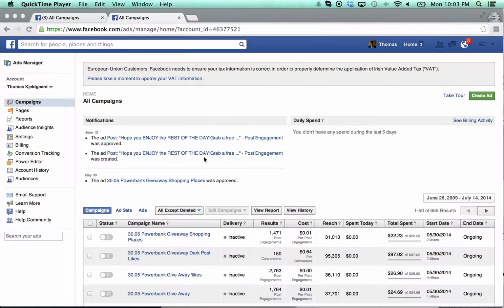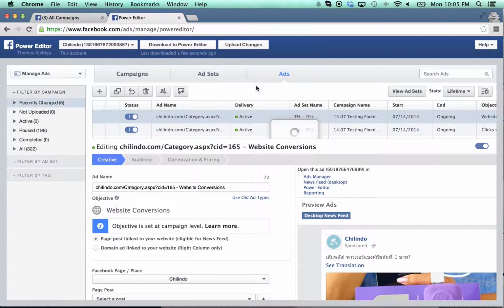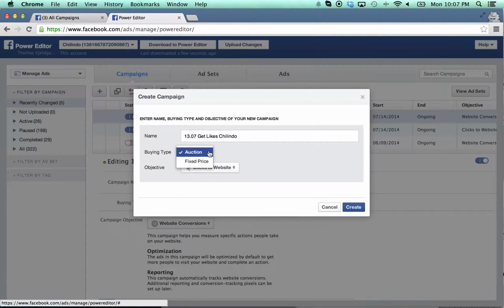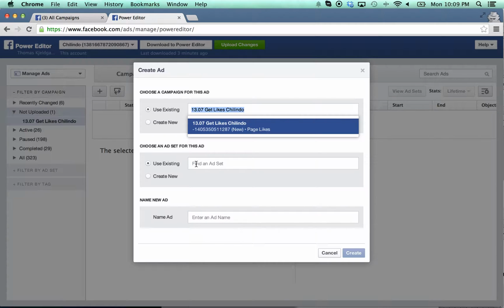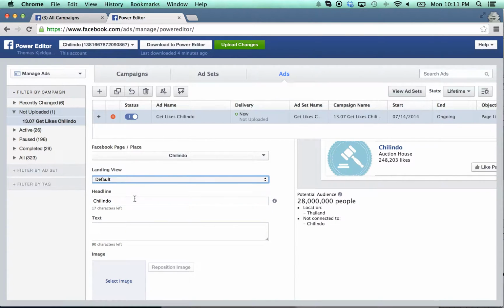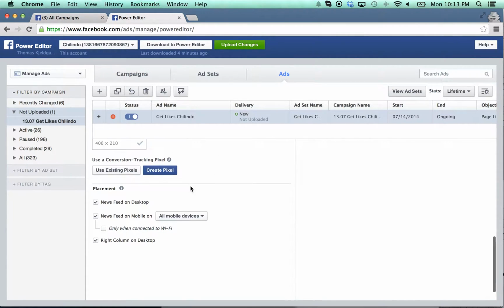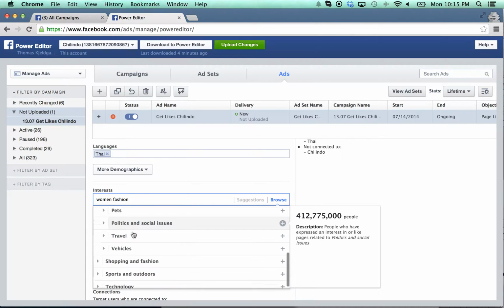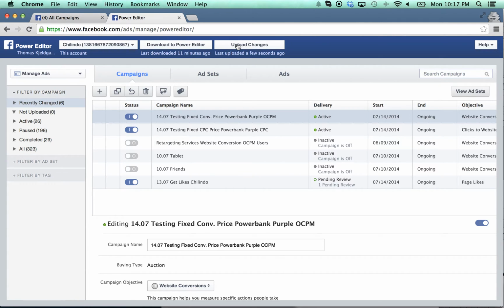How To Get Dirt Cheap Targeted Likes Using Facebooks Power Editor